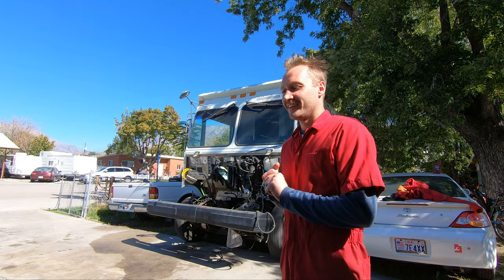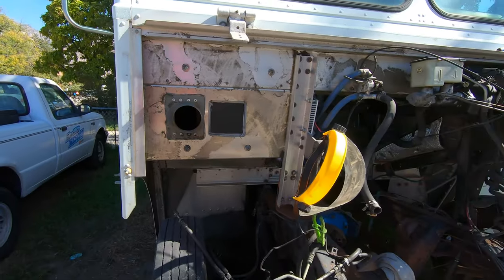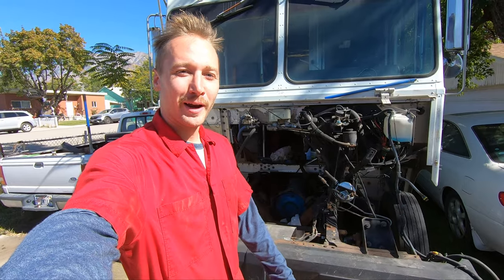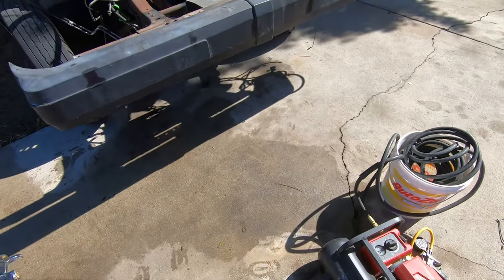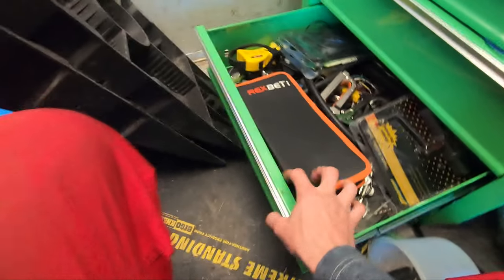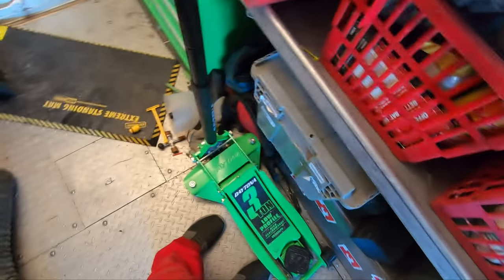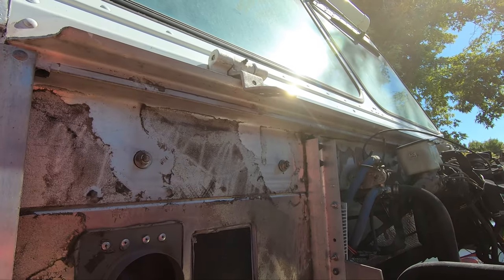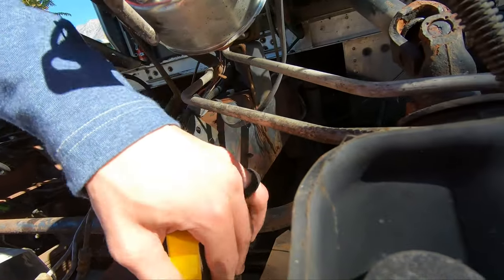Cummins Swapping my Mail TRUCK pt.4 painting truck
Putting a 5.9l 12v Cummins in my retired mail truck.